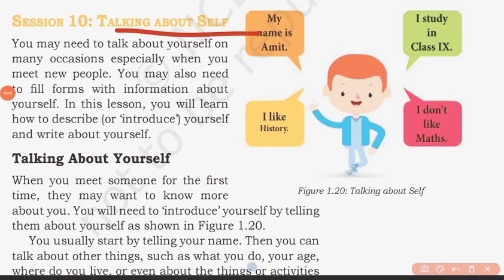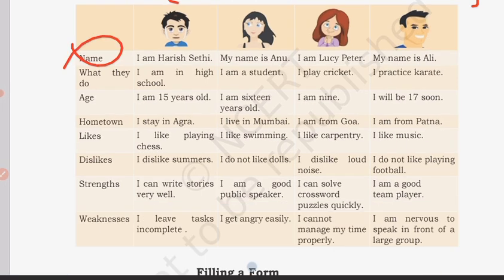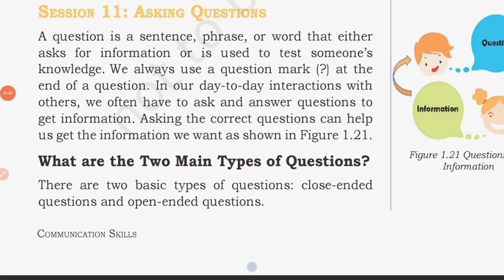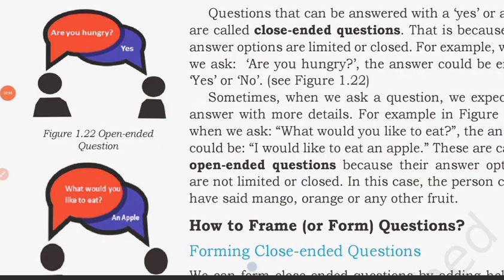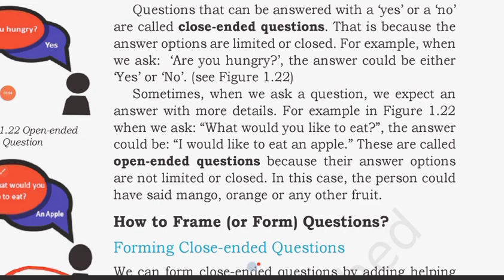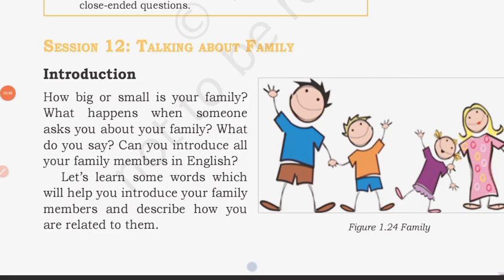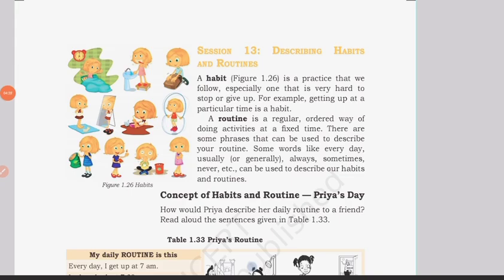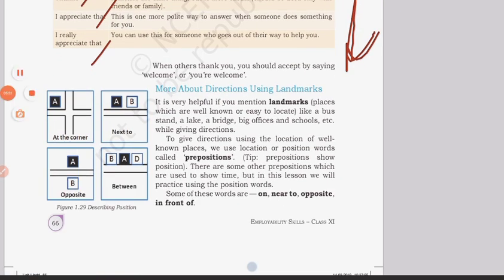CBSE|CLASS 11 |EMPLOYABILITY SKILLS|COMMUNICATION SKILLS|Part 4